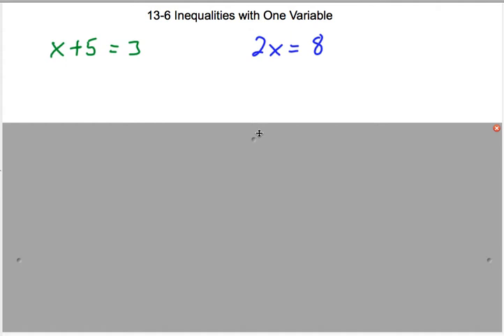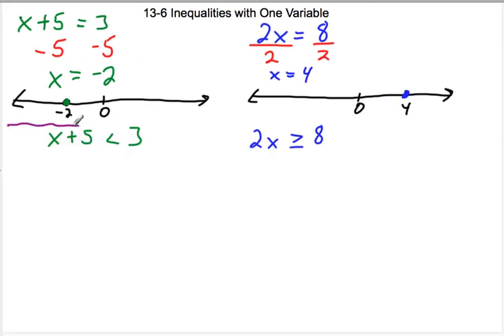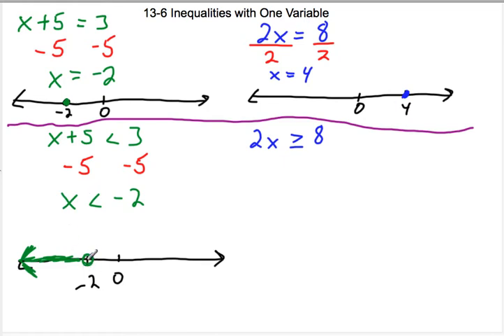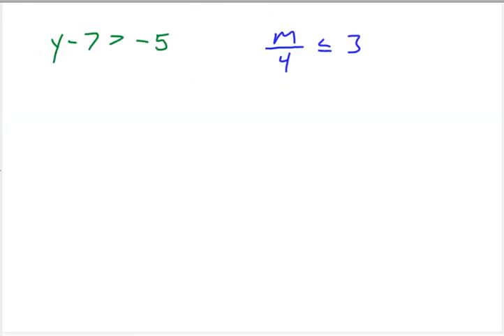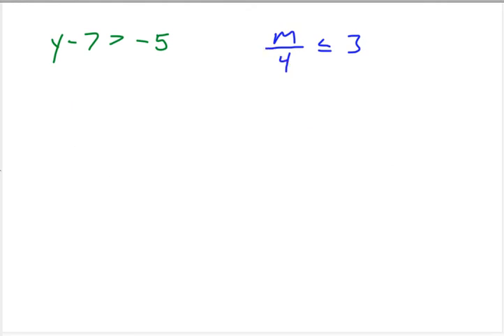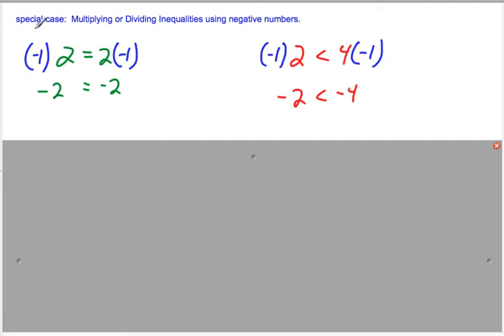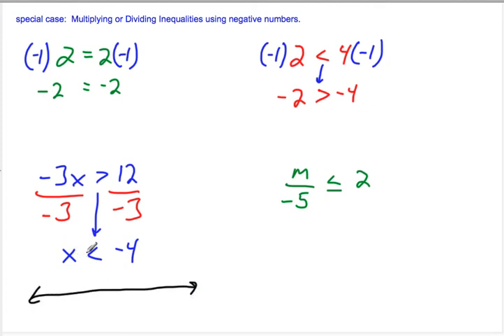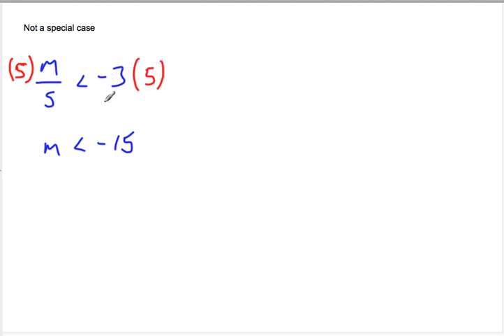7th grade 13-6 Inequalities with One Variable.mp4